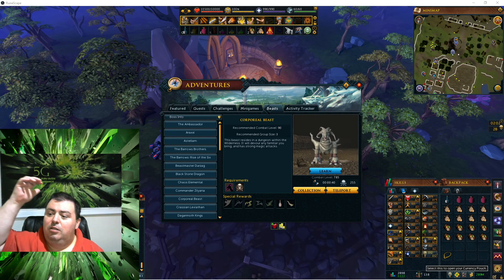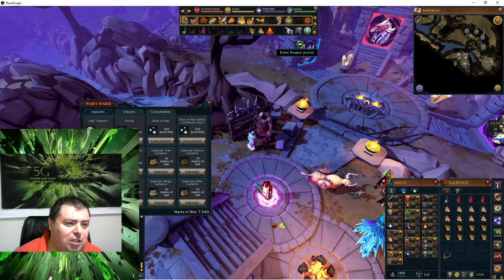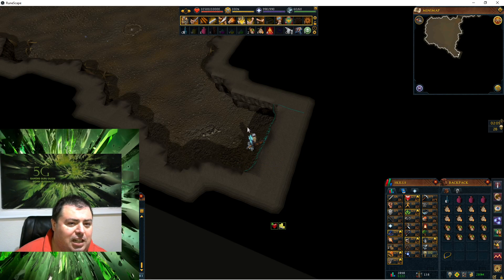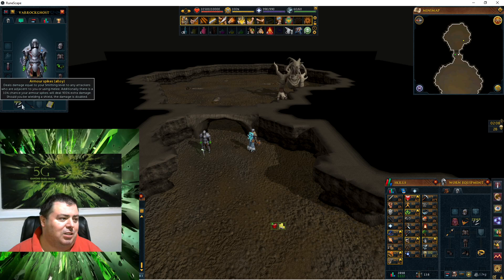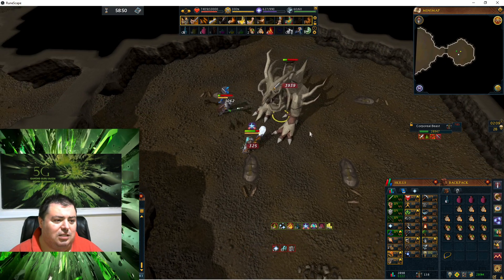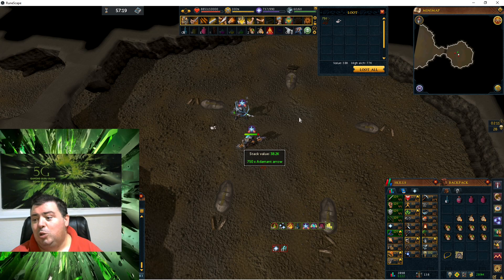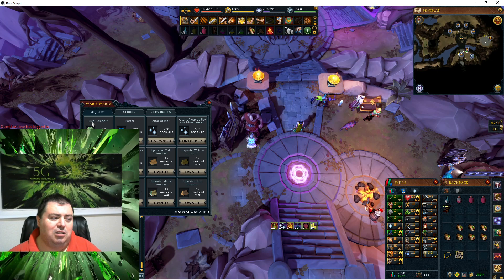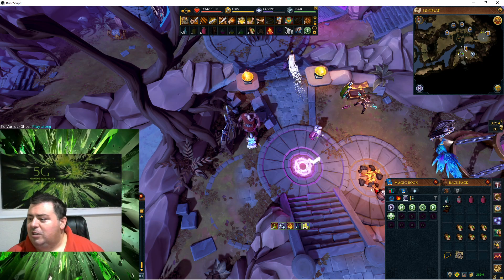Runescape (RS3) Post-quest (Summer's End) Boss: Corporeal Beast and intro to War's Retreat